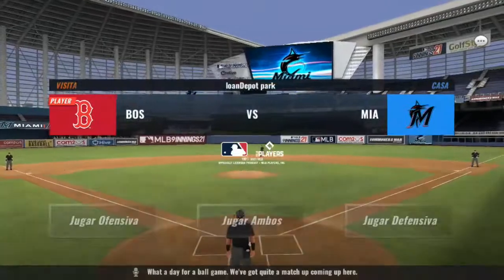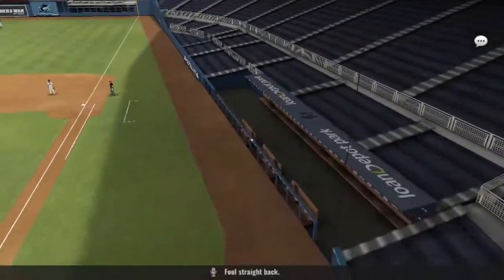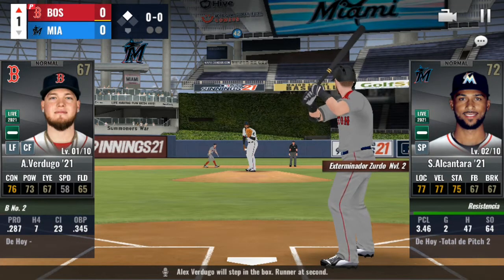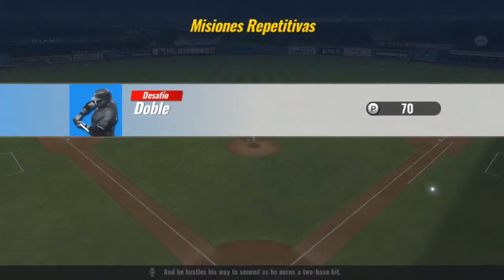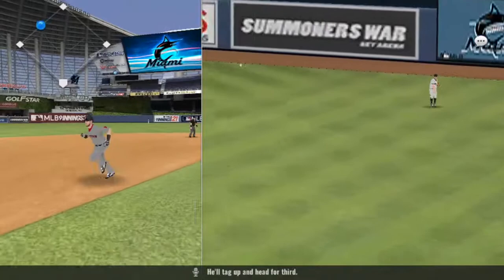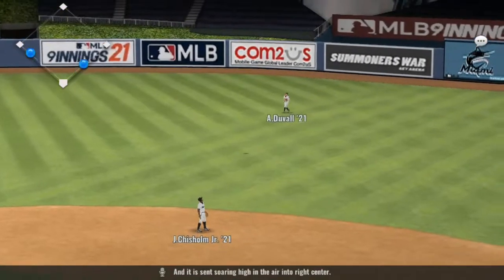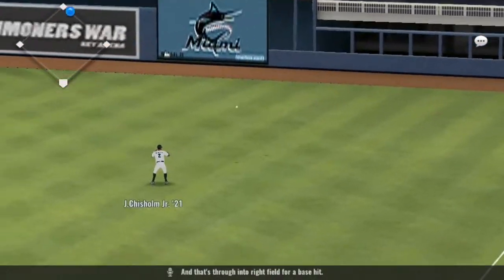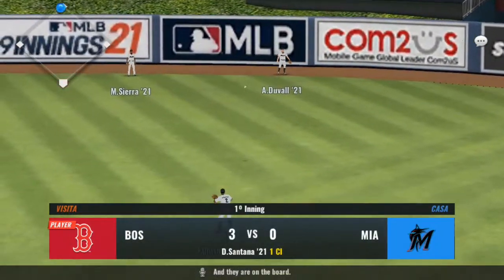MLB postemporada Boston Red Sox vs Miami Marlins